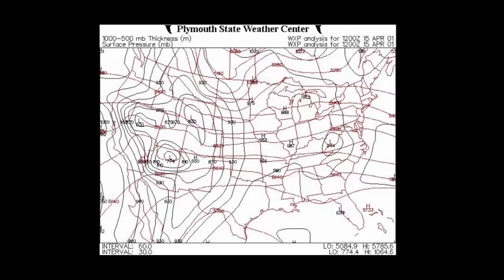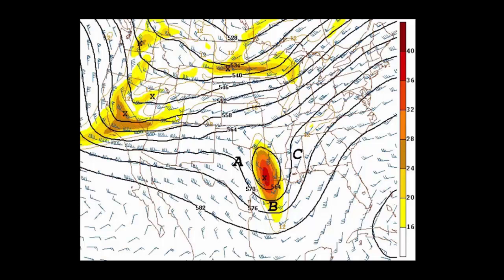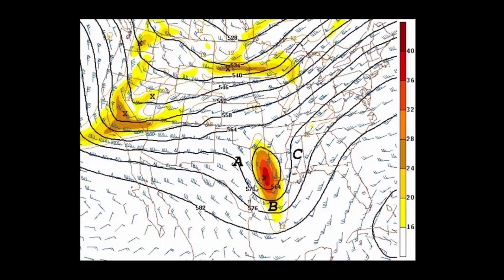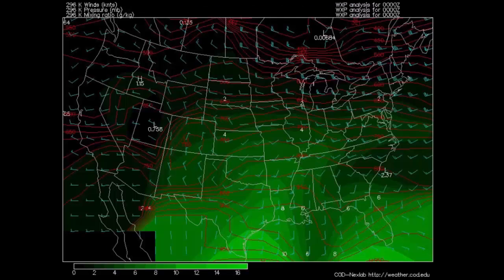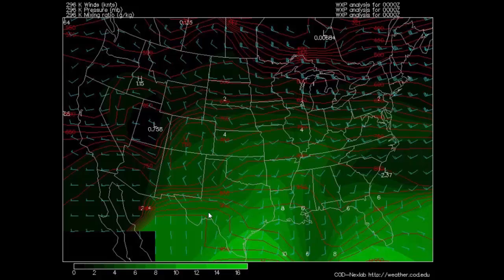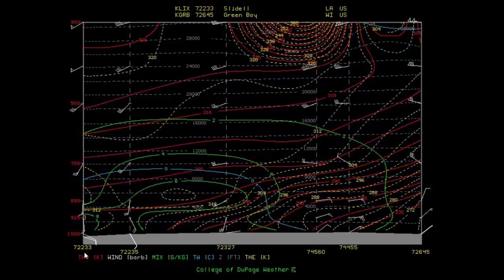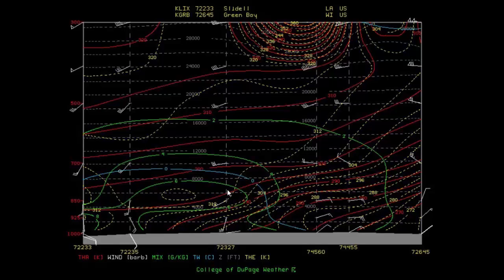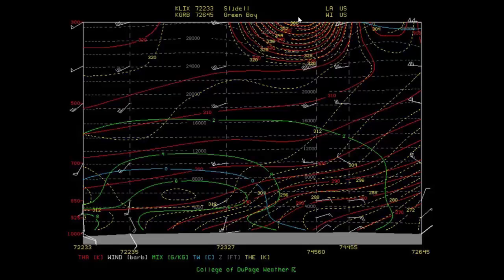3rd Quarter Homework Explanation